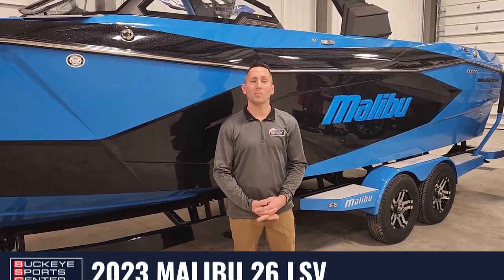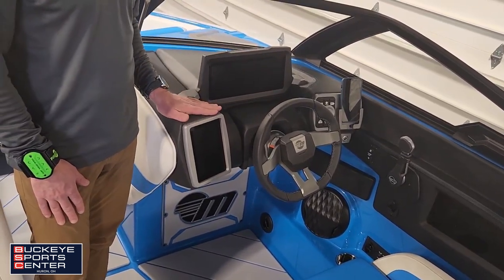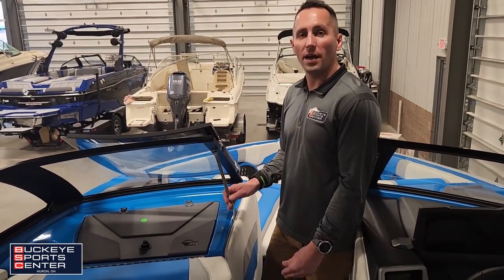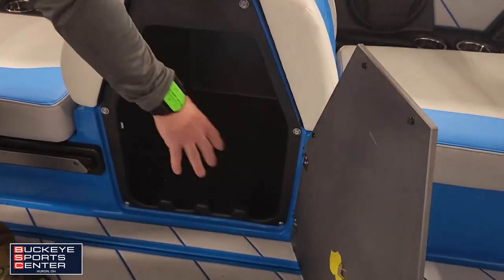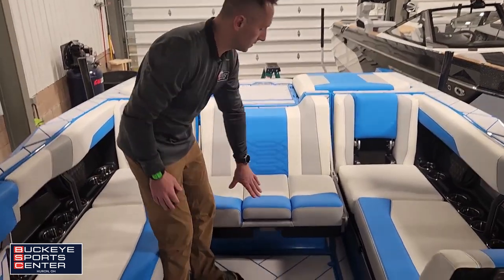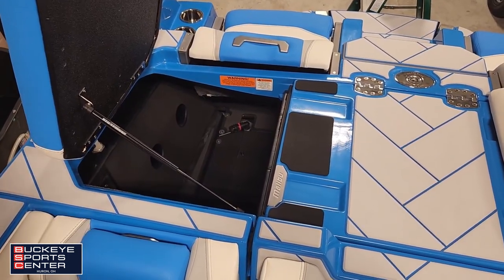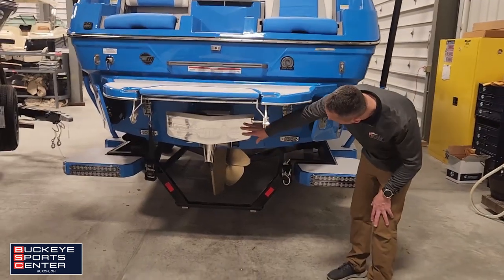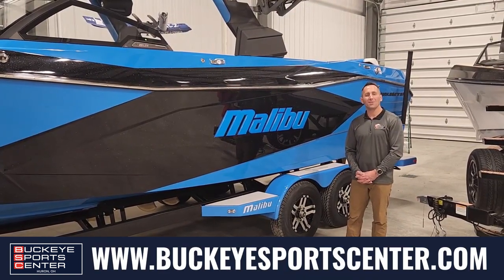2023 Malibu 26 LSV Boat Walkthrough